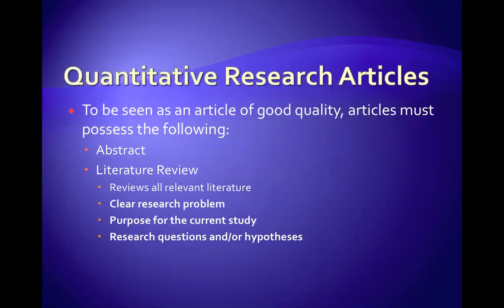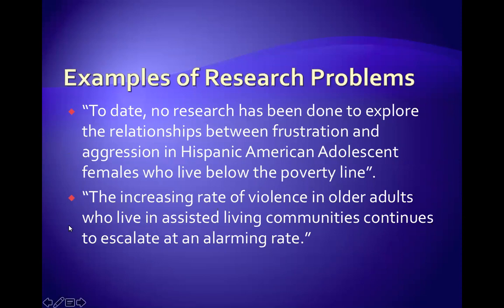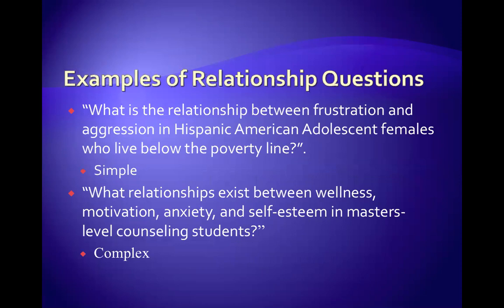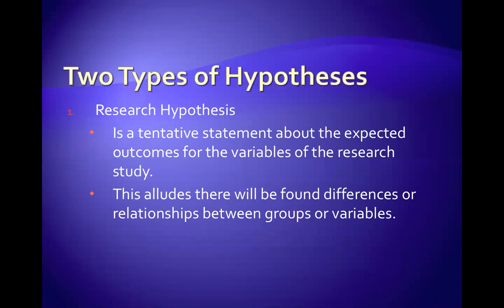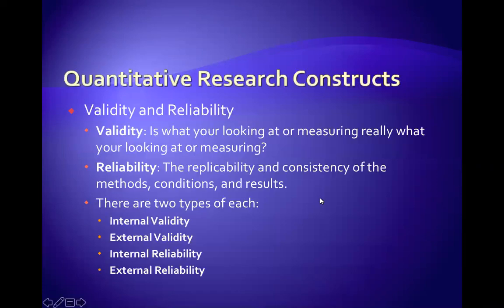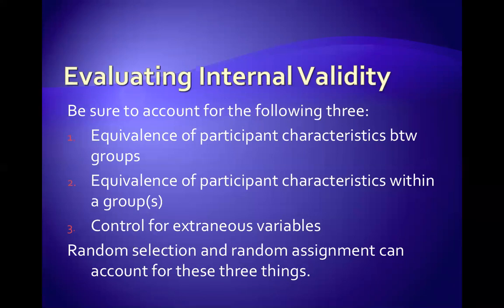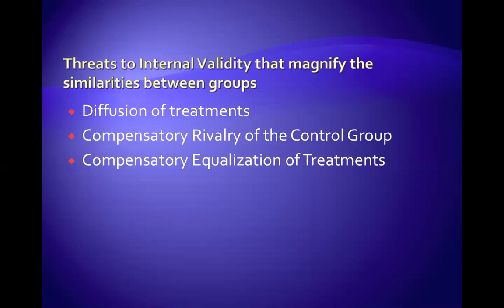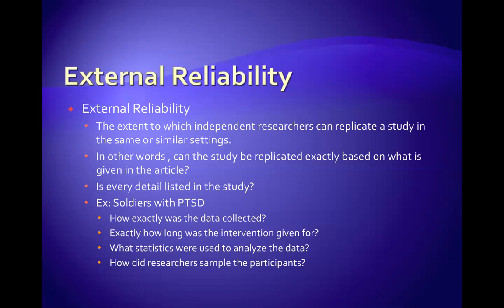Research Lecture 2